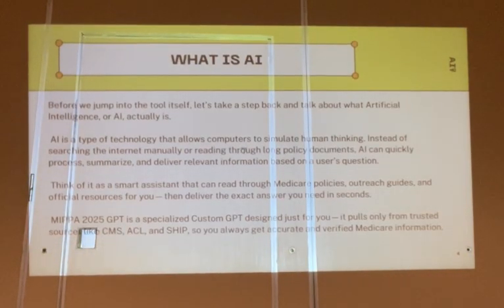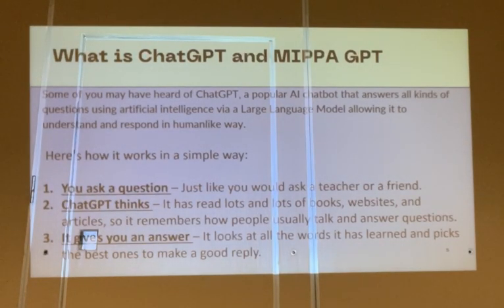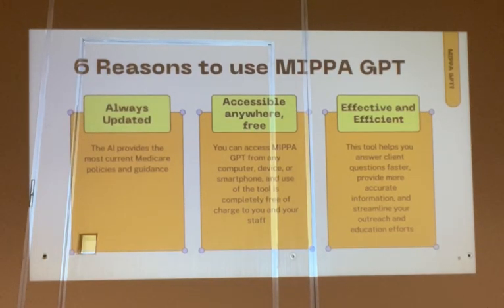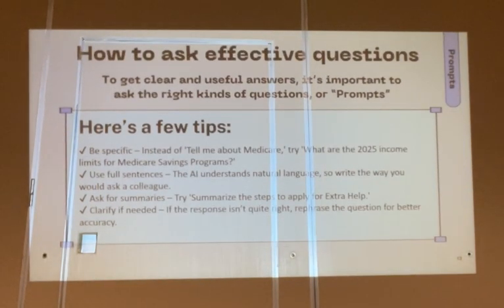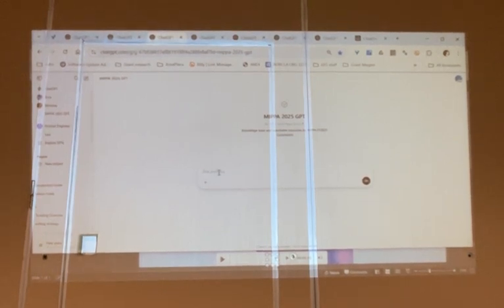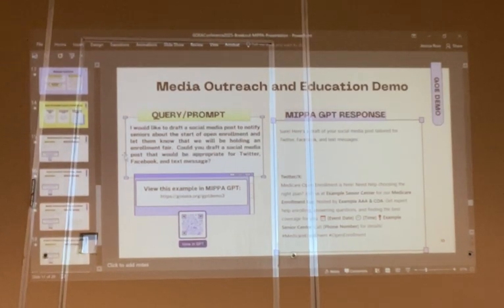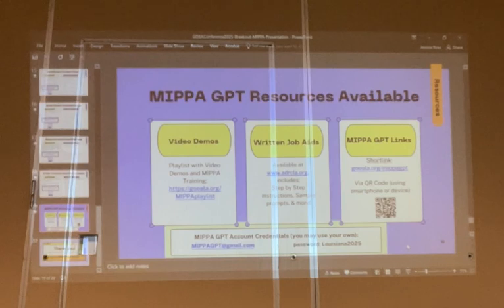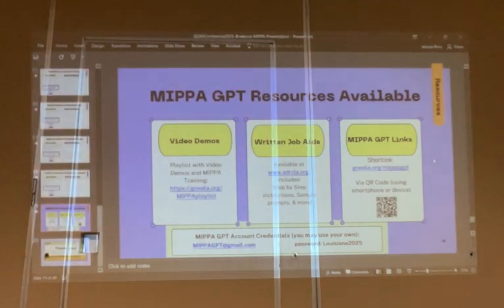GOEA 2025 Connections Conference-MIPPA training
MIPPAGPT Training from 2025 Conference